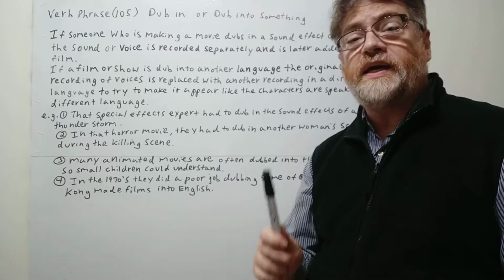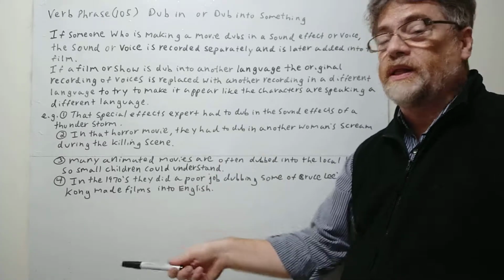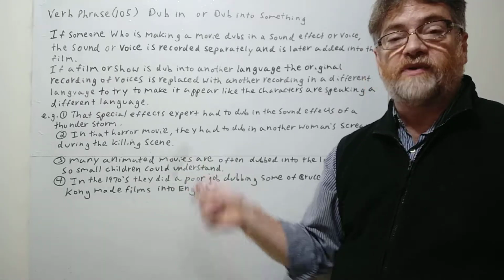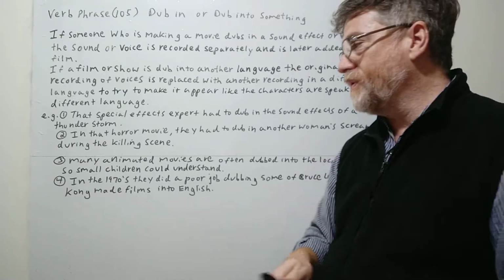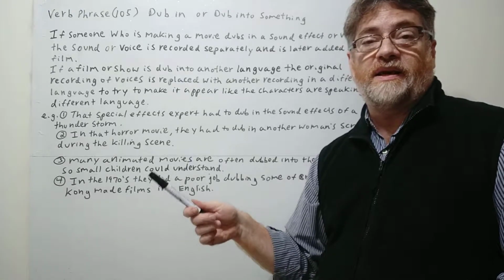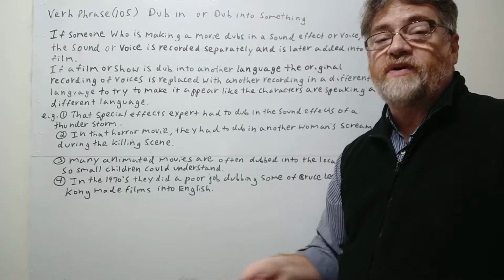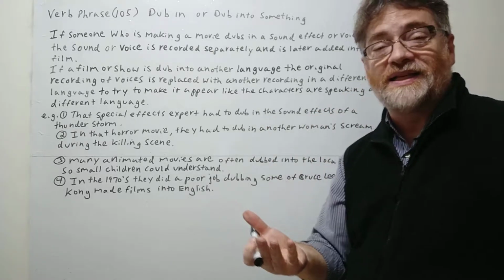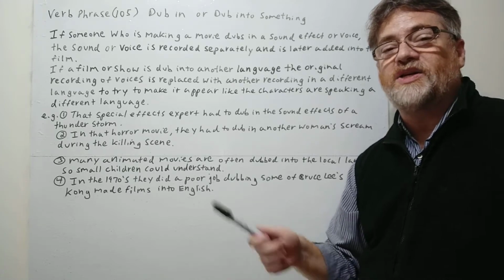English Tutor Nick P Verb Phrase (105) Dub in and Dub into Something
In this video we are going to cover the uses and meanings of th verb phrases 'dub in' and 'dub into.'